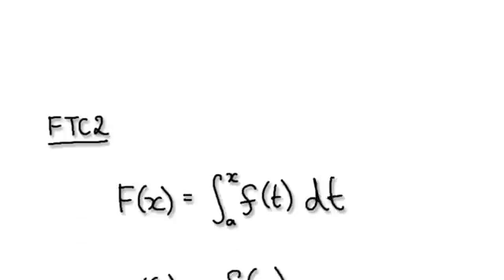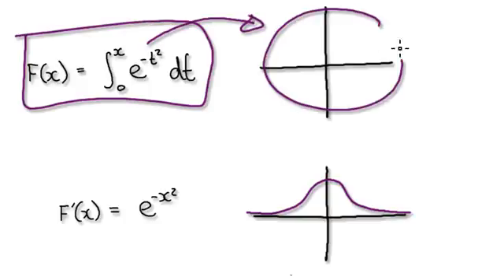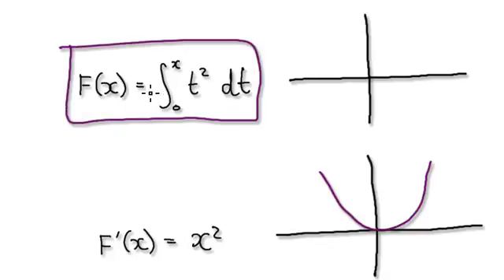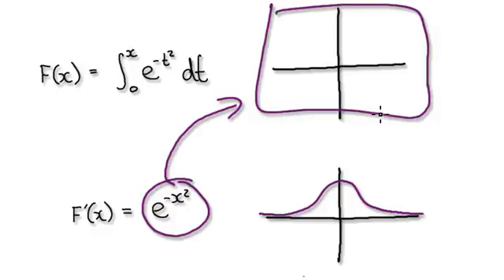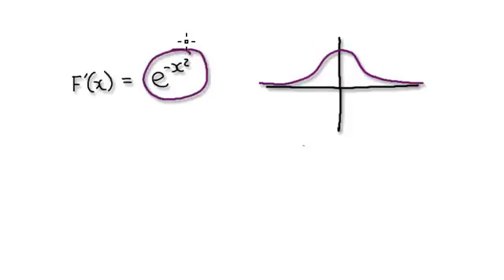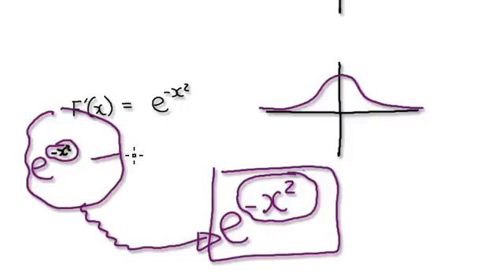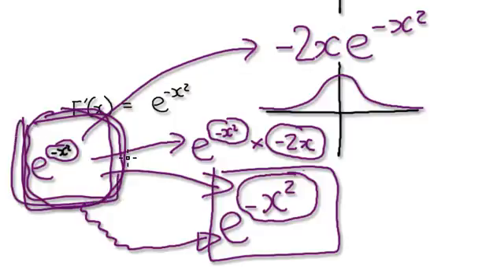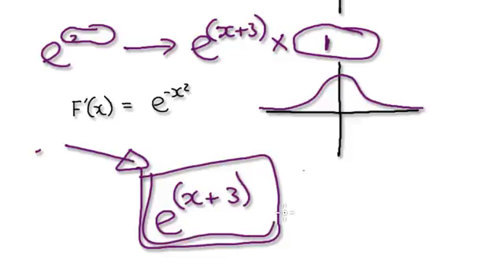Video 1684 - FTC2 and ERF Function - Part 3/8